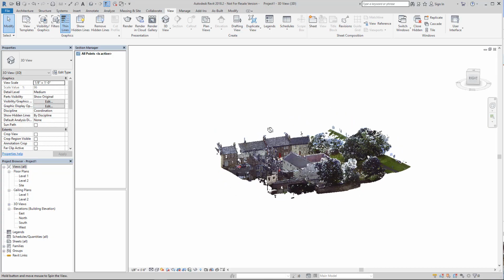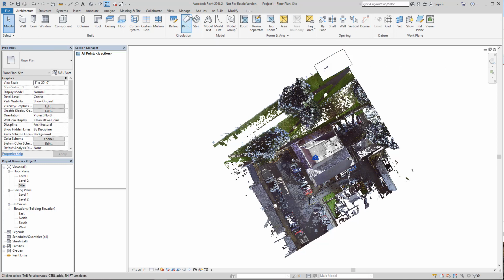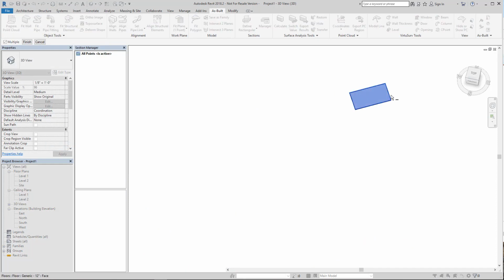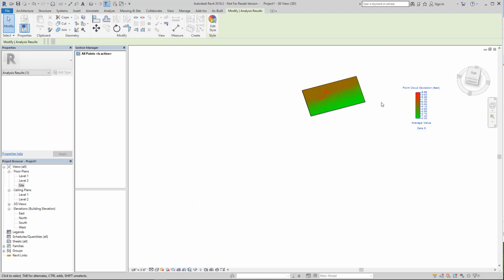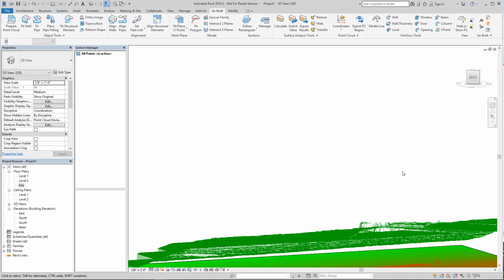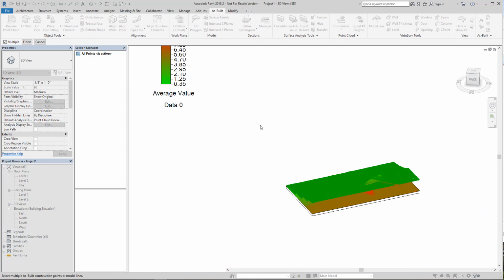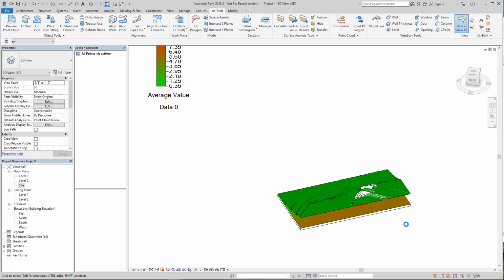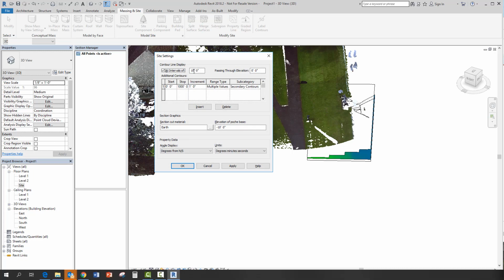As-Built for Autodesk Revit Tips and Tricks-Creating a Topographical Surface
In this 3-minute video, learn how to create a topographical surface from a user drawn floor slab and site point cloud data.